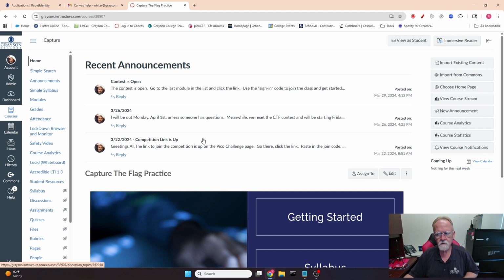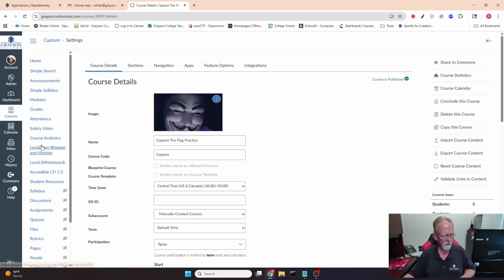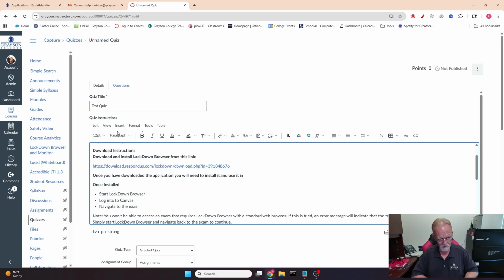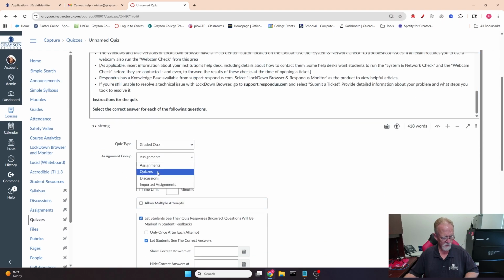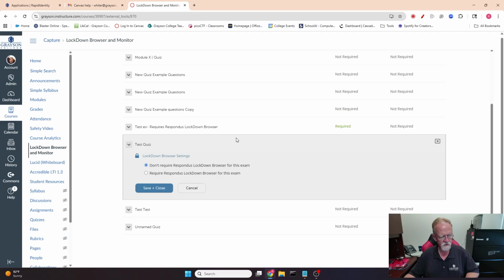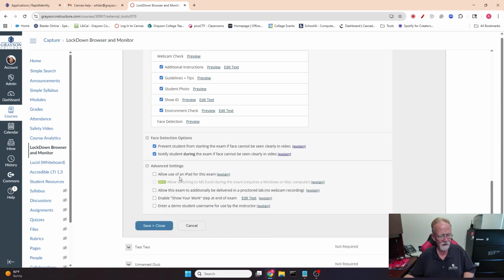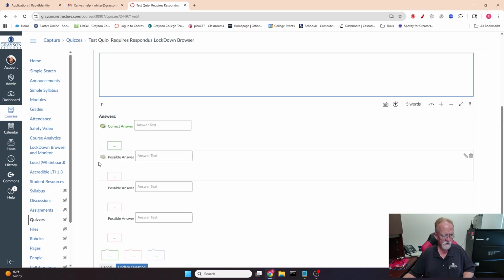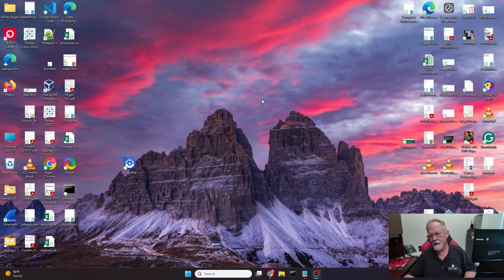Creating Quizzes with Respondus LockDown Browser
How to create a quiz in Canvas using Respondus Lockdown Browser.